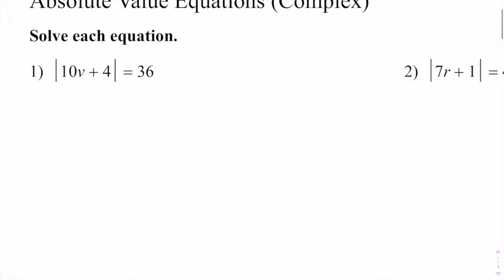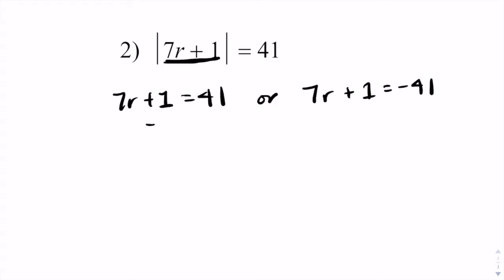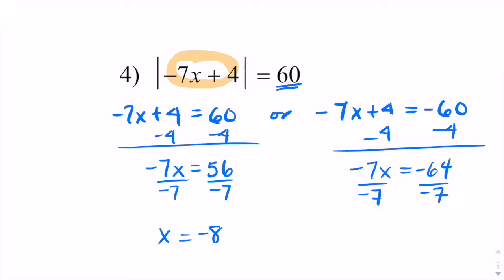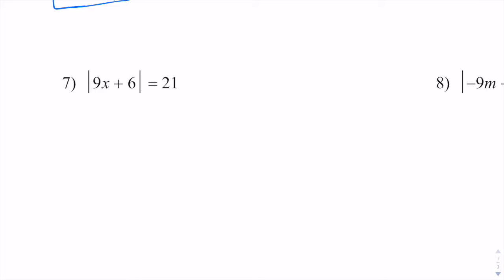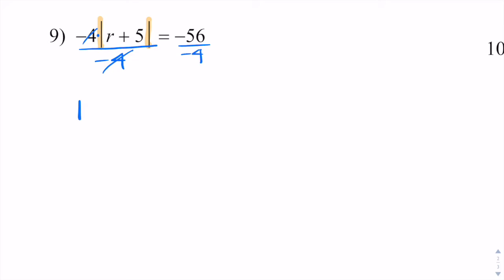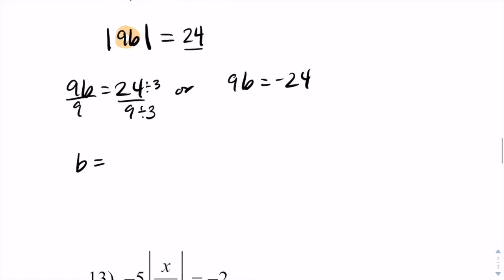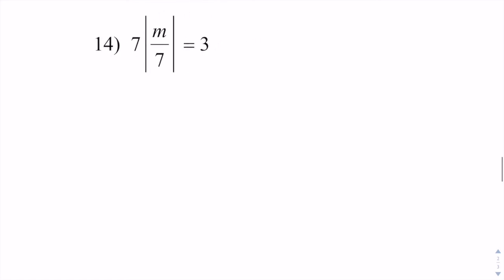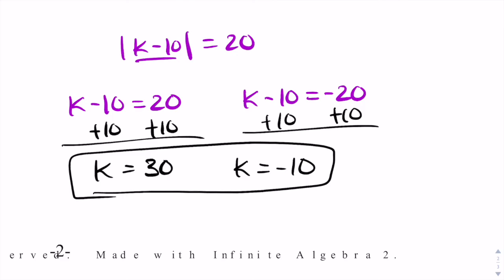Absolute Value Equations Complex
Solutions to Absolute Value Equations (Complex) Assignment.